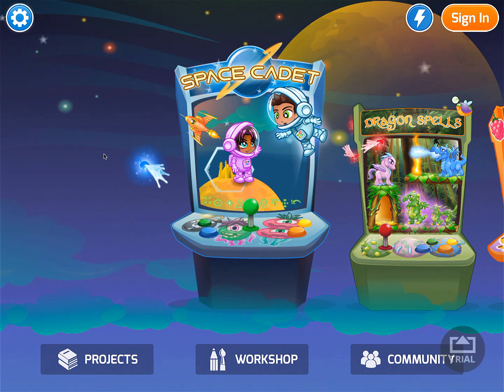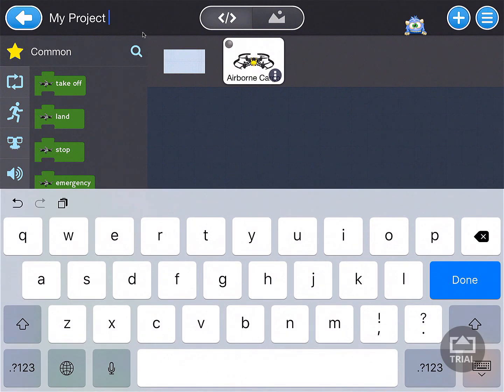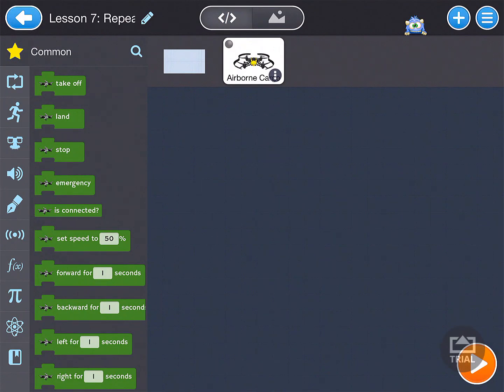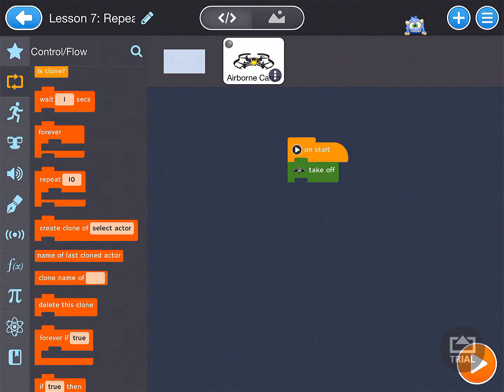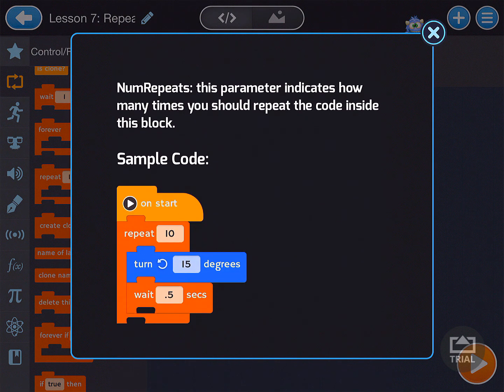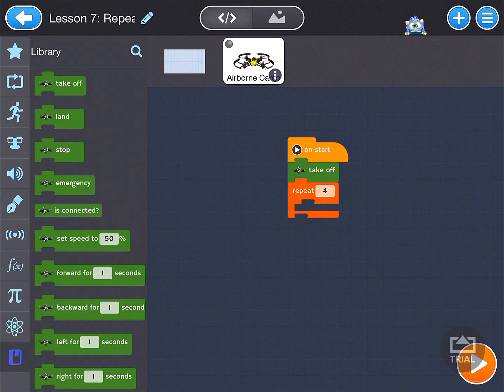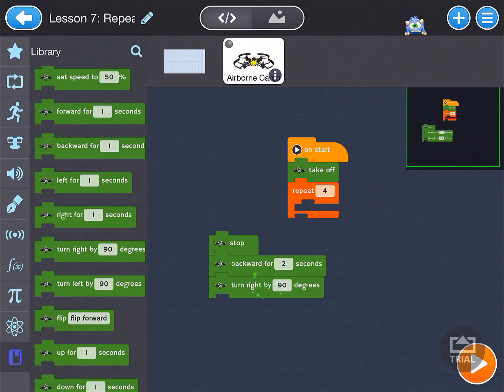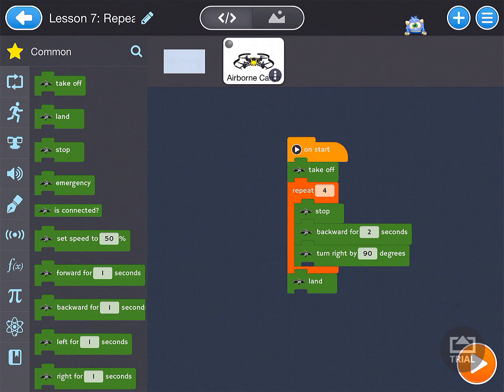12 lesson 7 - A Square (Repeat Block)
We can use a repeat block to shorten the amount of duplicate code. Instead of adding 4 duplicates. We only need the original code and then we can wrap the repeat around the code blocks and set the number of times to repeat.